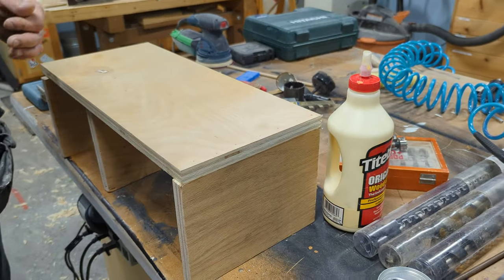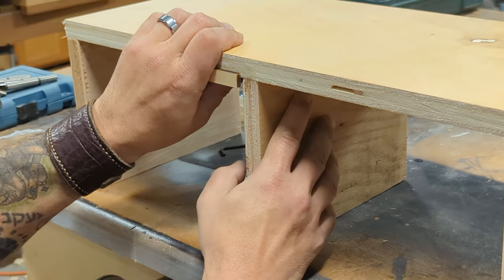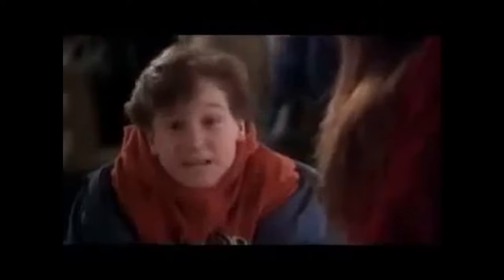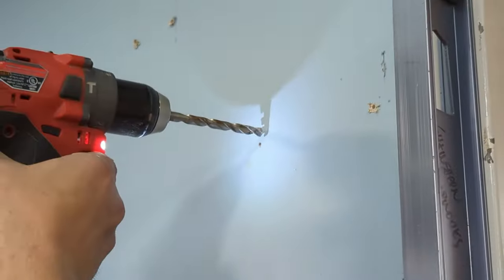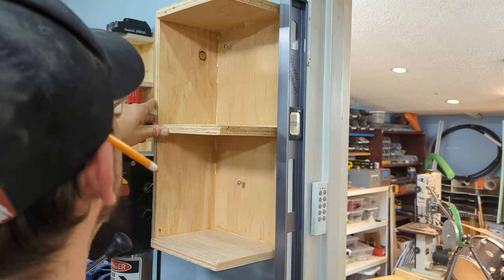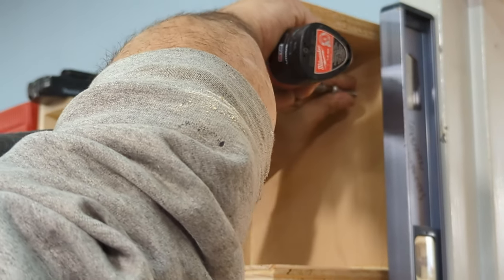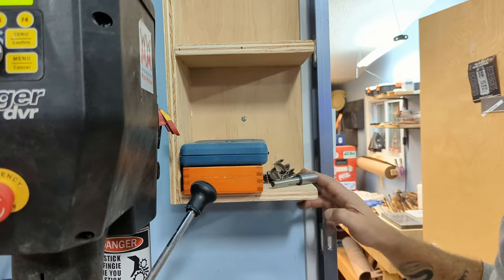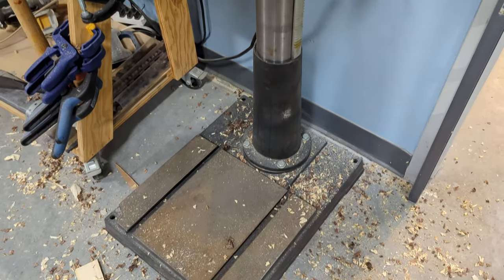Making a Bespoke Shelf for the Shop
In this video, we build some handcrafted, custom, bespoke storage shelves for some drill bits next to our drill press (instead of under our chop saw station on the other side of the shop).